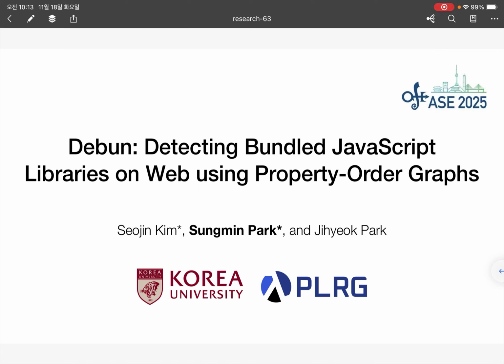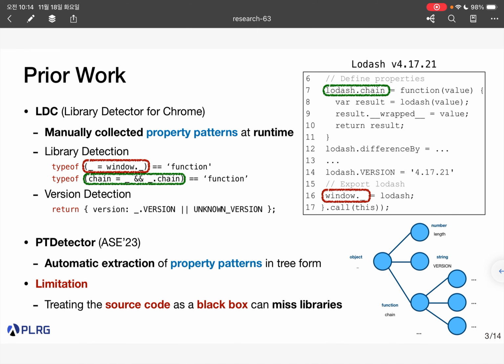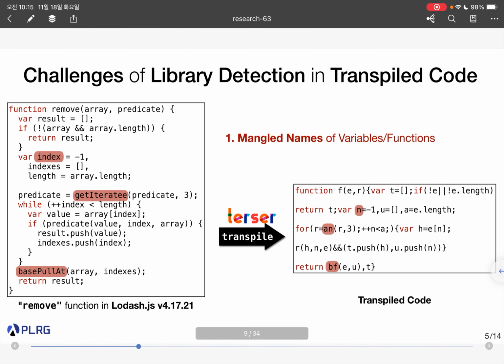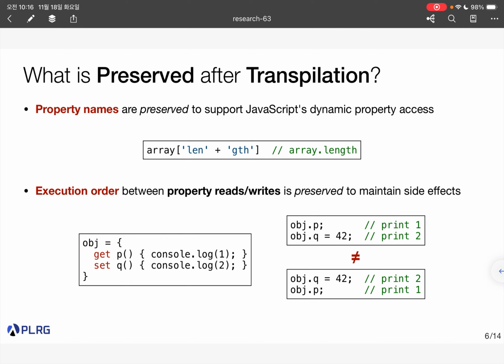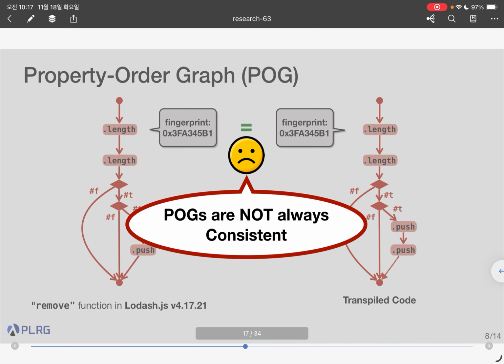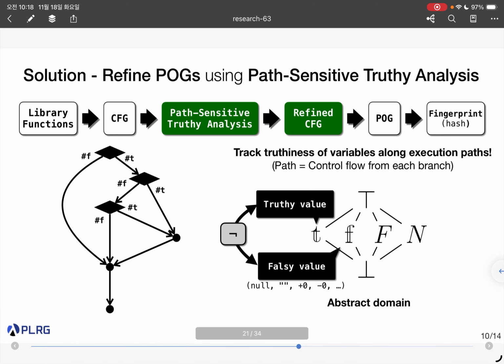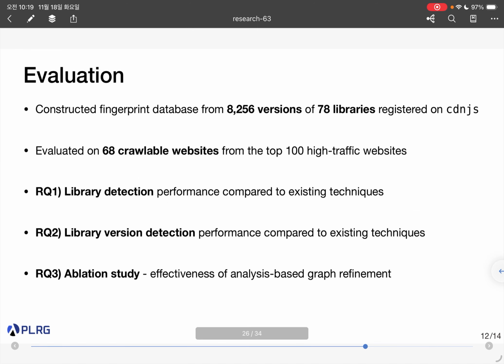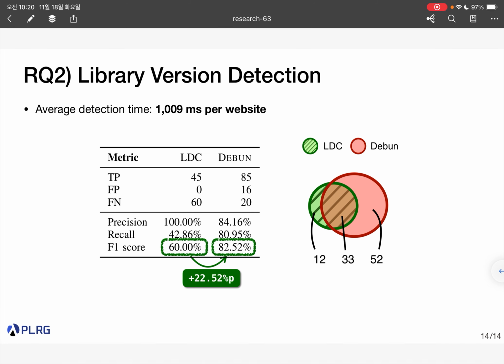Debun: Detecting Bundled JavaScriptLibraries on Web using Property-Order Graphs